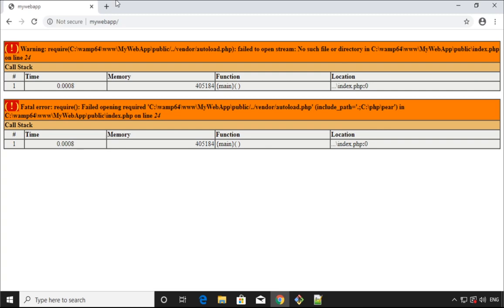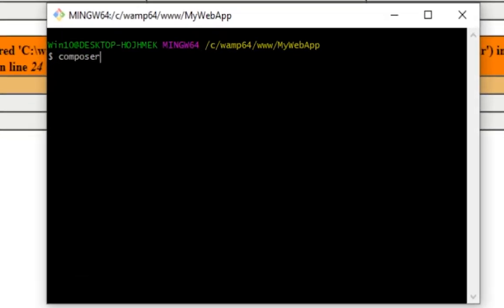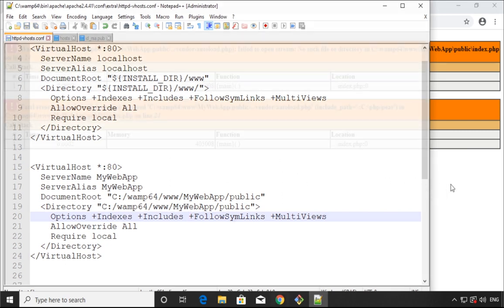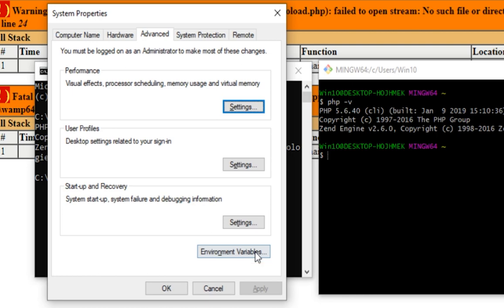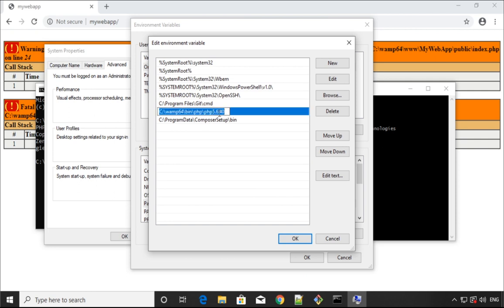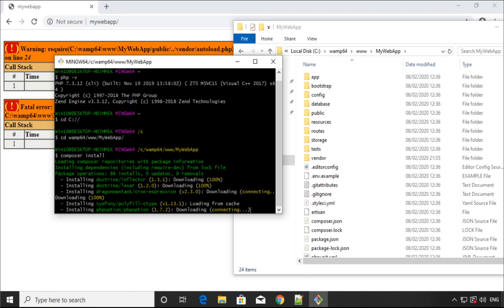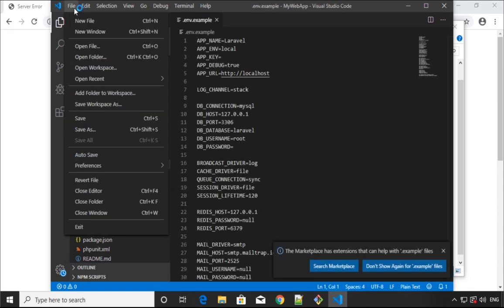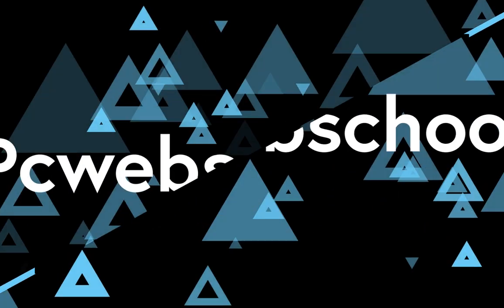Laravel vendor/autoload.php) failed to open stream | Windows 10 | Wamp Server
In this tutorial will fix the error of: "Laravel vendor/autoload.php) failed to open stream..."

Instalat Wamp en Windows 10

Pcwebschool is a Channel dedicated to providing Viewers with clear and concise videos covering many subjects.
As always be sure to leave a 👍LIKE👍 and a nice little Comment if this Video Tutorial Helped You, It lets me know that I helped you guys out which is Awesome!

Don’t forget to support Pcwebschool, if you like